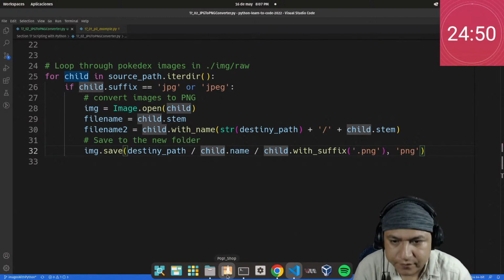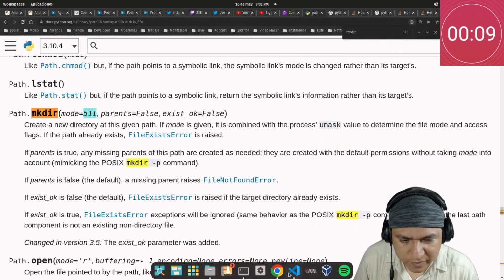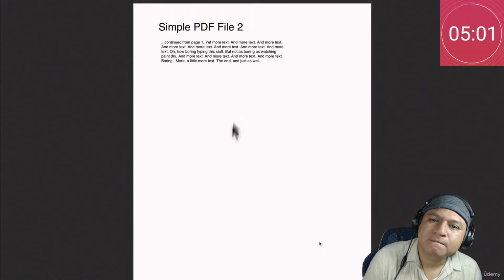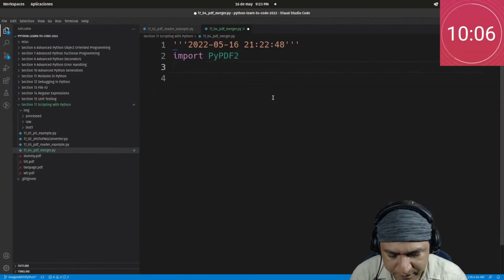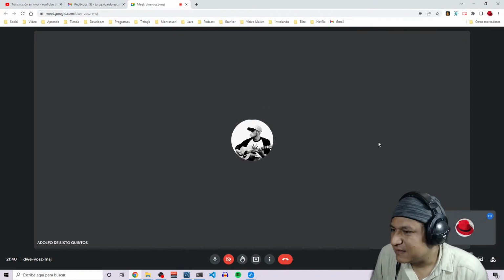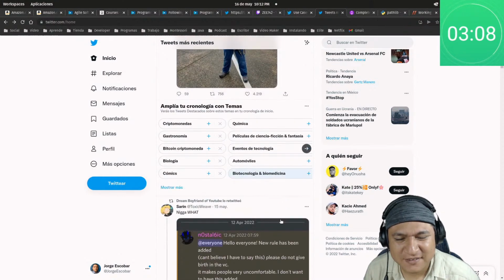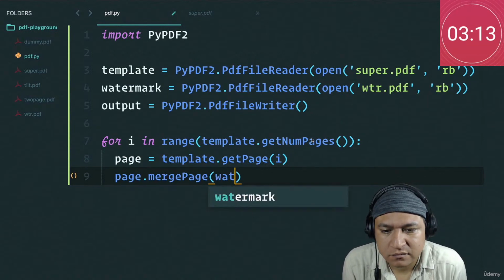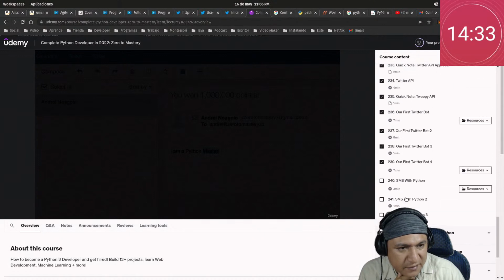26 Live Learning Python 🐍 Section 17: Scripting with Python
Goals for the day:
Section 17: Scripting with Python